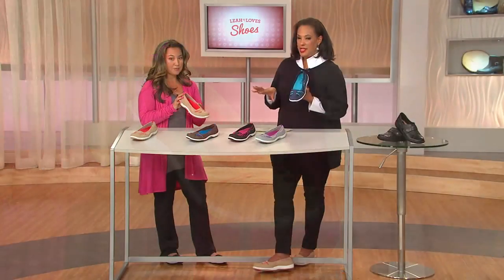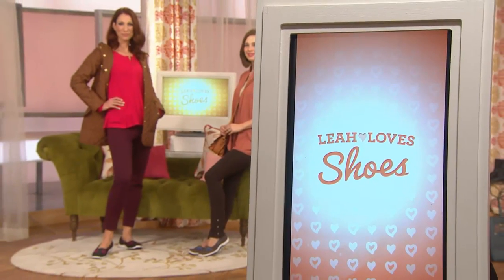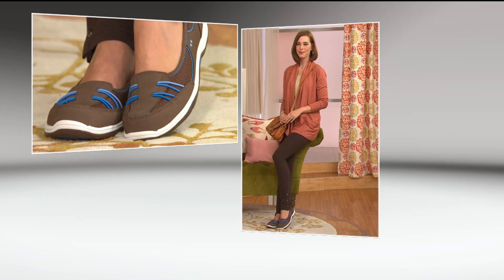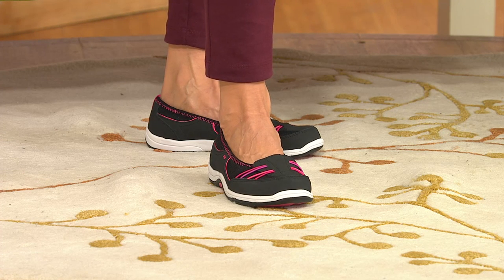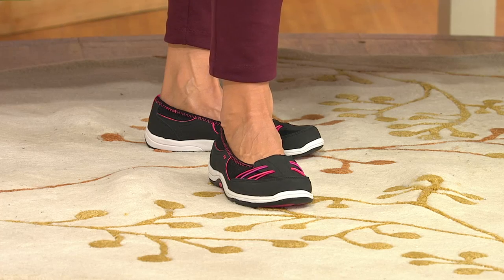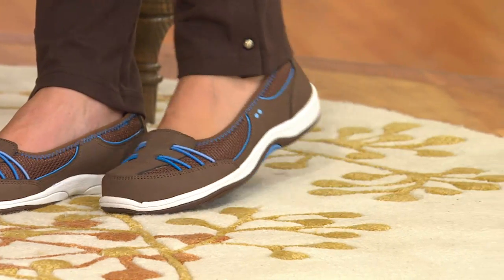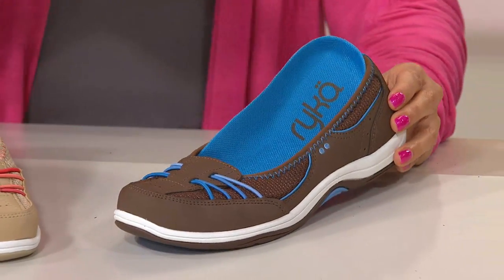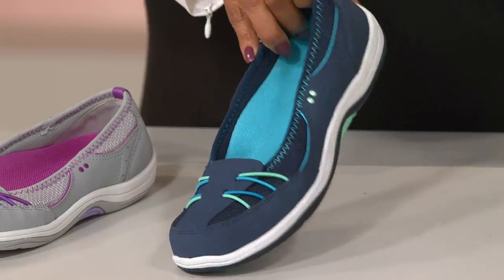Ryka Slip-On Bungee Skimmers - Tango with Leah Williams